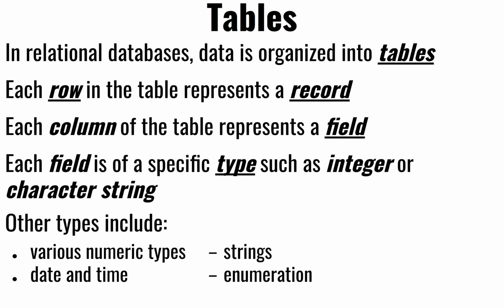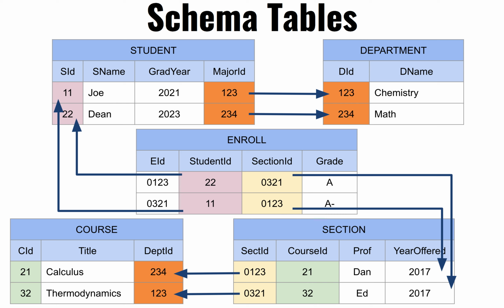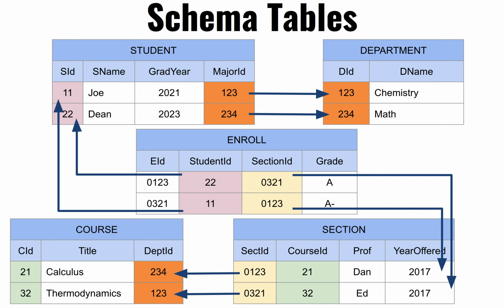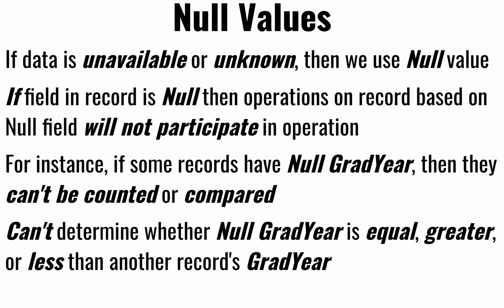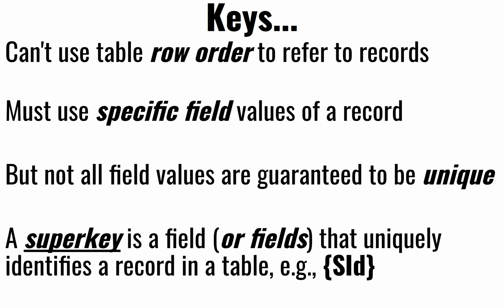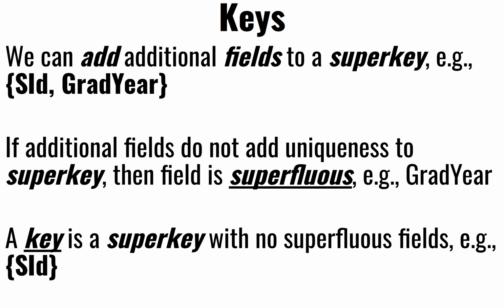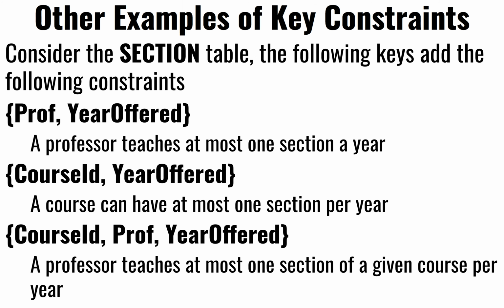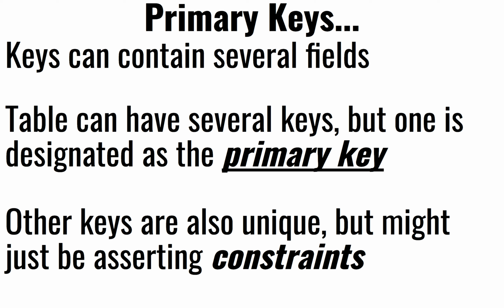Data Definition 1:2